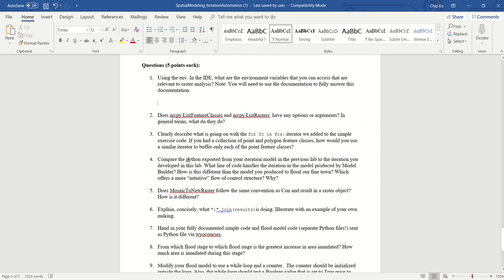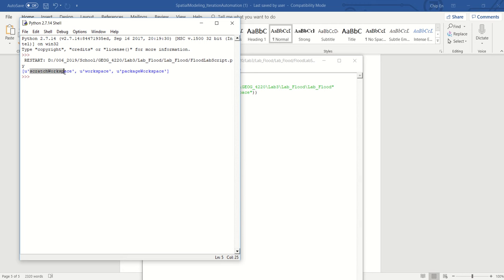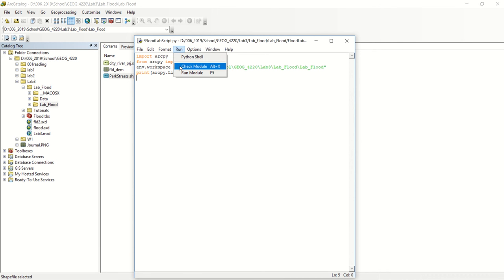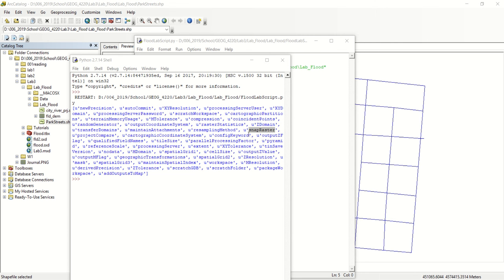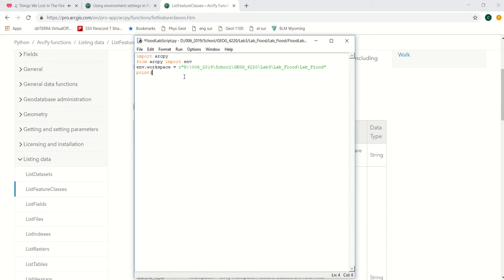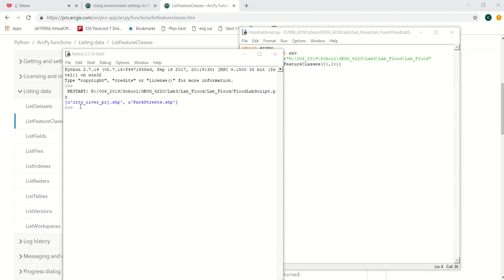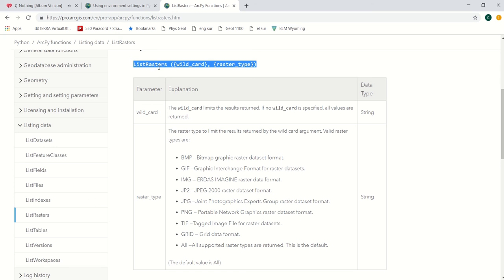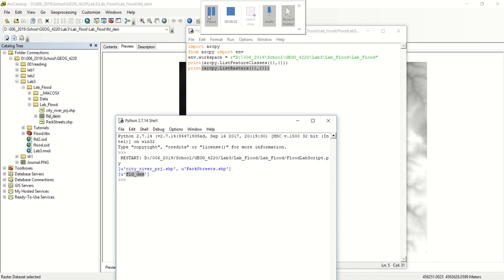002 ArcPy Environments Feature Rasters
Exploring environment settings and how to list feature class or rasters in a workspace using arcpython